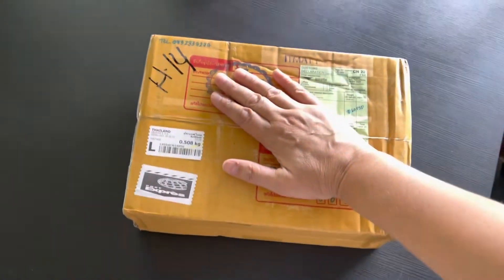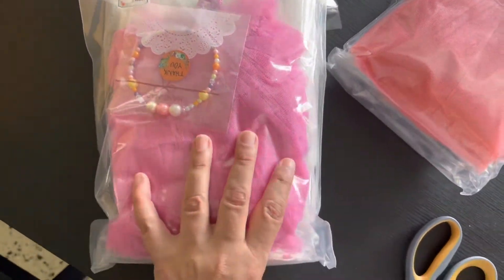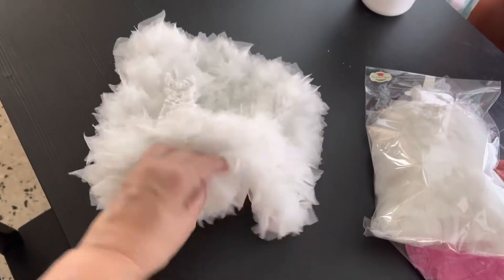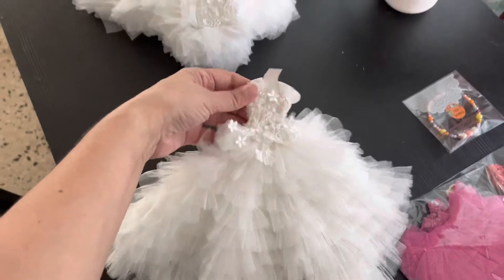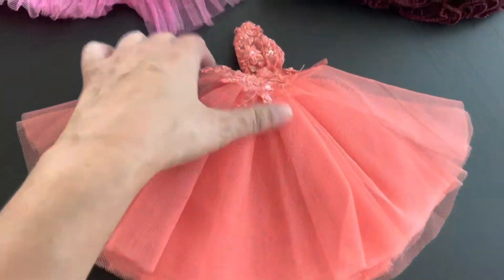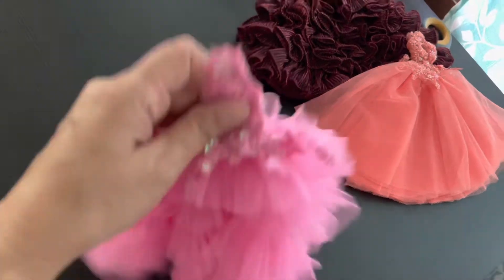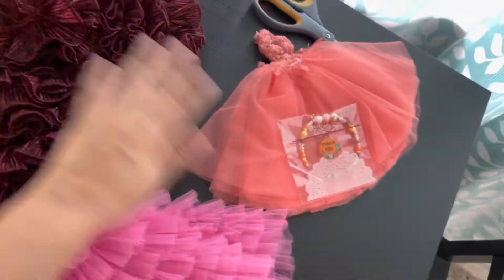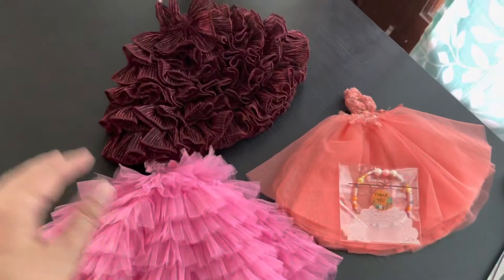Blythe Beautiful Gowns - Etsy Blythe Dress Haul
￼ hi everyone,
Do you think it should be Blythegoestoptom or Blytheinapageant￼￼￼